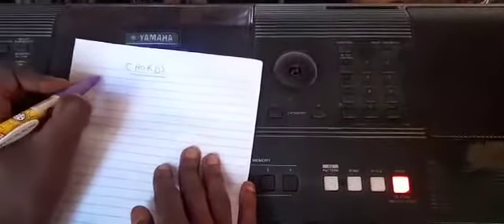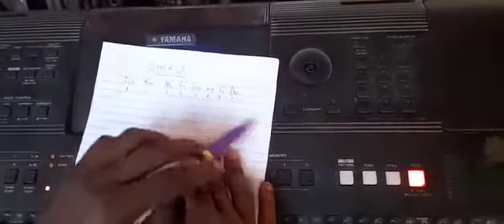How to make chords on the piano Lesson 3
This is a very easy way of learning how to make chords... You can use this method to learn the chords of every key on the keyboard.
In this particular lesson, we learned the chords from the key of F